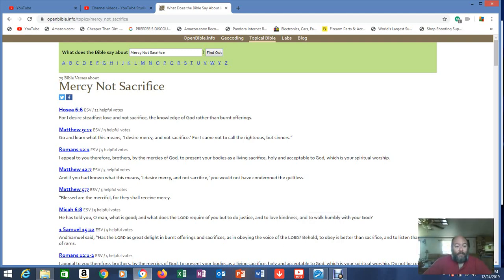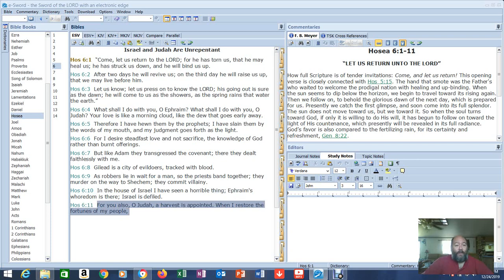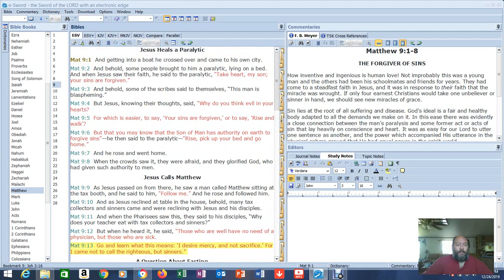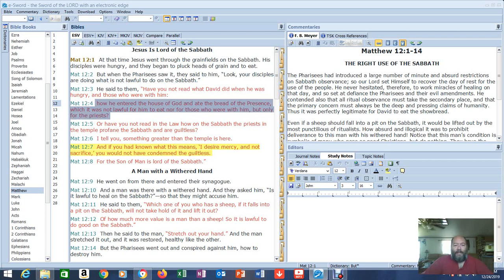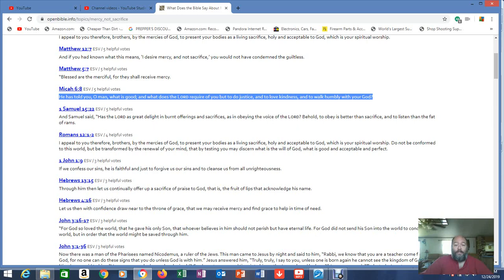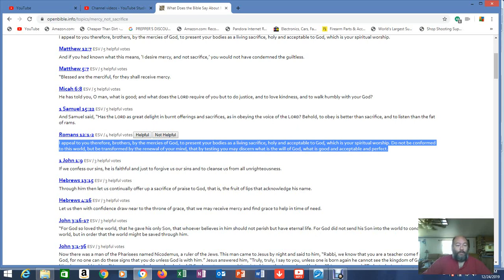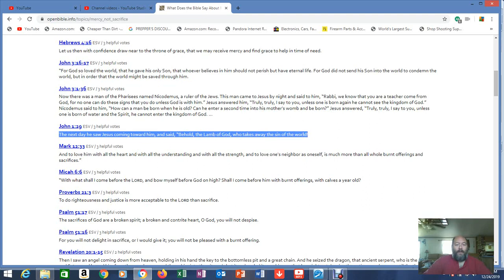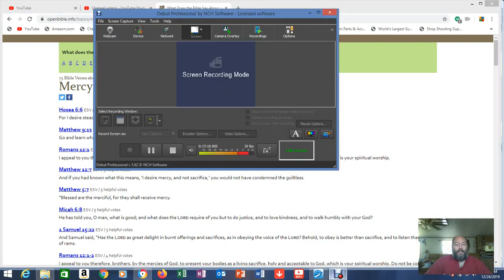I desire Mercy, and not sacrifice...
God does not want our righteousness, our works, our ability to behave... He wants our mercy, our faith, and our love.

1Corinthians 15: 1-4 (The Gospel)
2 John 1:4-11 (The Commandment)